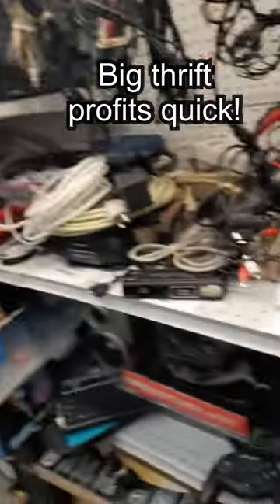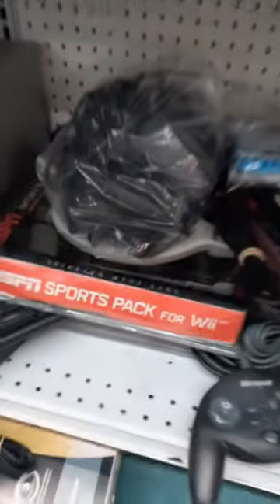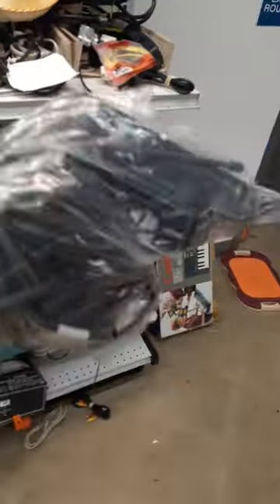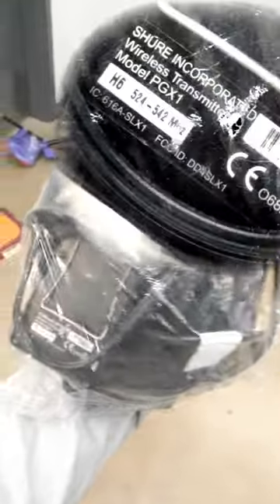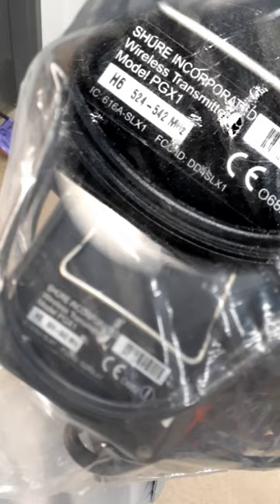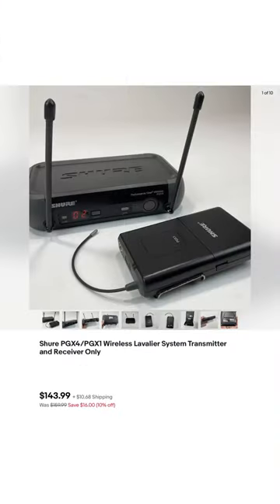Flipping a thrift shop find: Shure microphone transmitter receiver for $150 (Short)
While I’m working on editing my longer videos, please enjoy this quick little one.

How I turned $8 into $150 quick at the thrift shop.

Audio gear is a good niche, if you are inclined to try.

My Video Equipment:
Camera Base plate
Gopro Chest Mount
Gopro Clip Mount
Primary Microphone
Cheaper Microphone
Focusrite Scarlett Audio Interface
Microphone Boom Arm
Apple Pencil
Magsafe Charger
Macbook for editing
Memory Card/USBC hub
Stream Deck
Rode Wireless Mic
Sound Studio Foam
Color Light
Light Bars (Newer version than mine)
Rotating Display
Bluetooth Scanner

Store Gear:
Rollo wifi Wired
Tape Dispenser
Macbook Air Utility Cutter